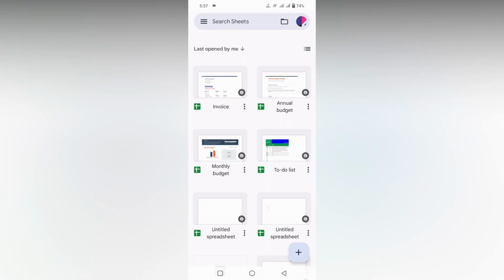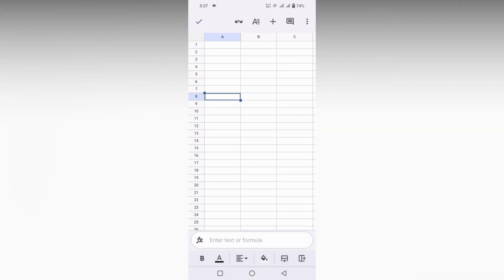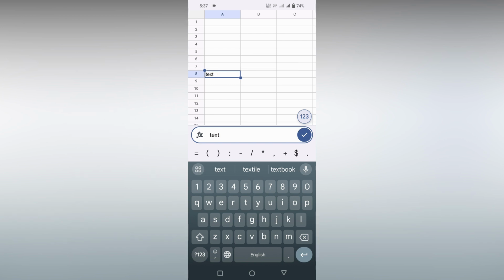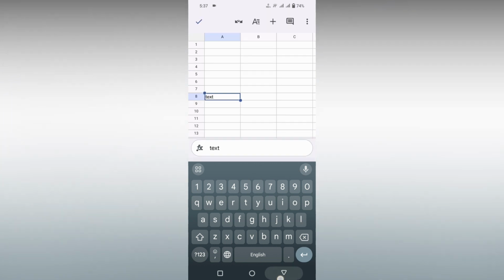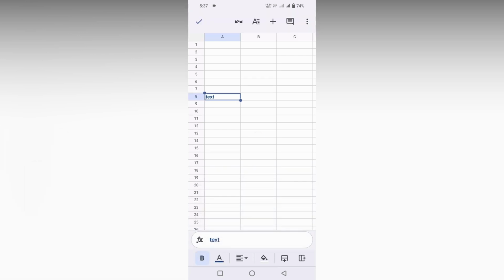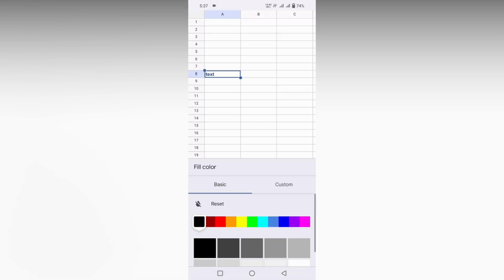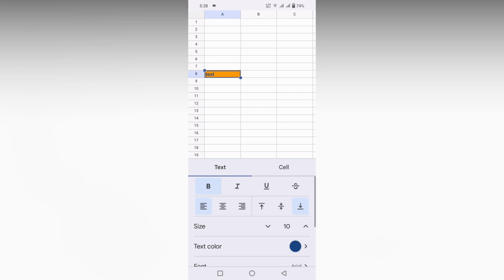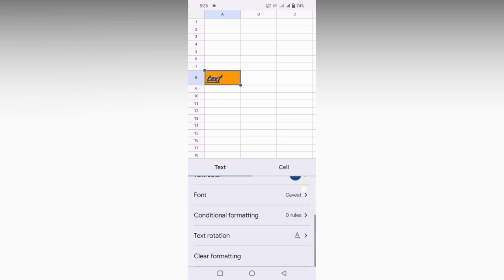How to basic text formatting in google sheets mobile